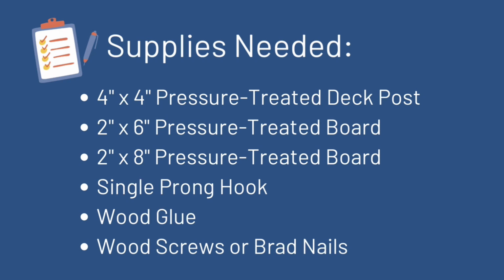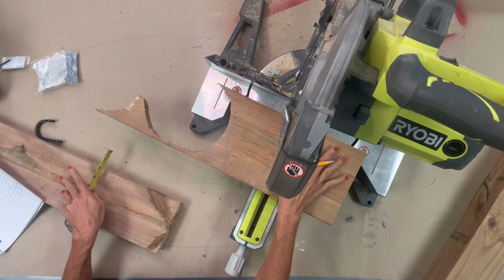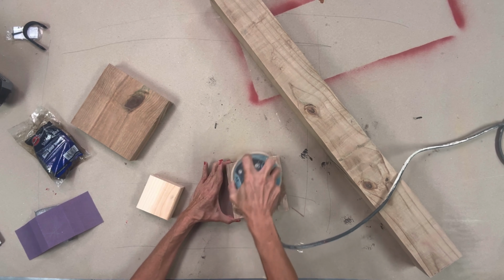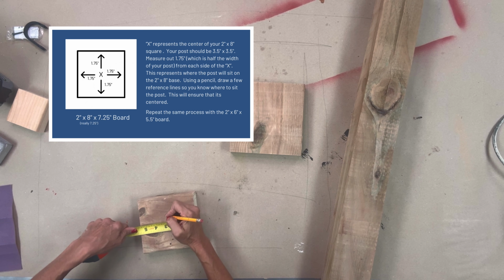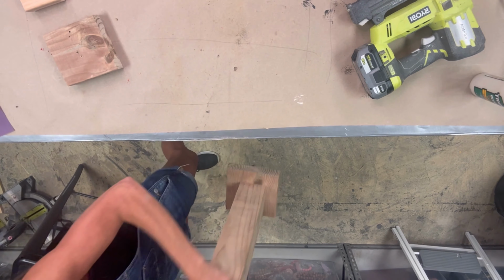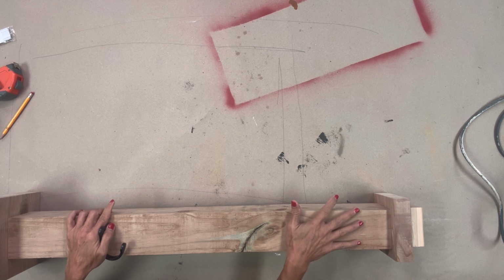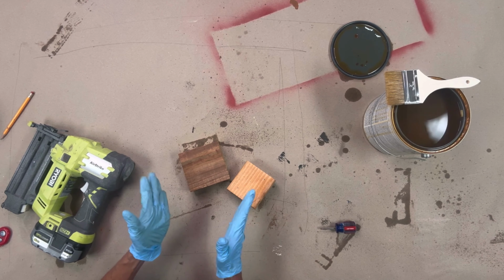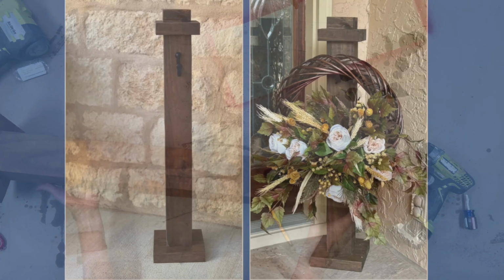Easy DIY Wood Wreath Stand Tutorial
Hey there and Welcome!  Please join me and my friend Julie from @JuliesWreathBoutique in this exciting collaboration where we combine our skills to create the perfect DIY decor!  I’ll be showing you how to make an easy DIY wood wreath stand from a 4x4 fence post, perfect for displaying seasonal wreaths year-round. Then, Julie will guide you through making one of her stunning wreaths to hang on it.  You will absolutely love her content and you will quickly understand why she is a superstar in the crafting community.  Don’t miss out on this fun DIY project that’s perfect for your front porch, fireplace hearth, and more!   Make sure to leave Julie  a 🔨  in his video comments to let her know I sent you!

✅Are you a part-time crafter with a full-time day job?
✅A creative DIYer eager to learn new techniques and have some fun?
✅Wanting to launch a DIY/craft side hustle but don’t know where to begin?
✅Ready to level up your existing DIY/craft business?
✅A stay-at-home mom looking for a creative outlet?
🔓Unlock my 25 years of DIY experience to quickly get where you want to be. Find out more here: